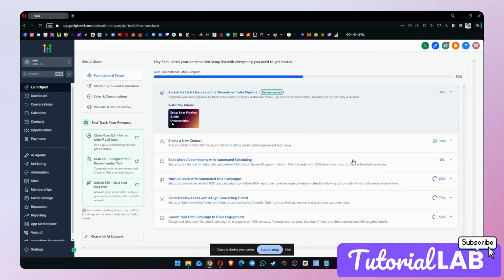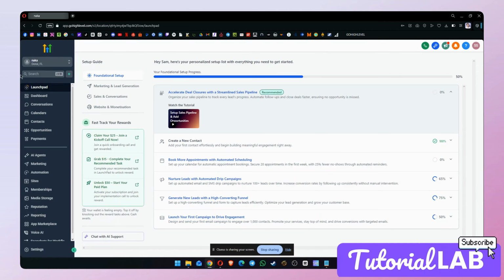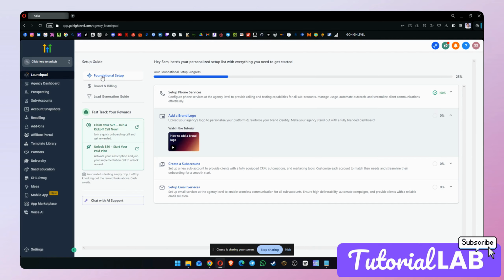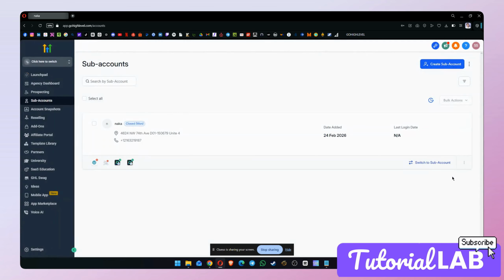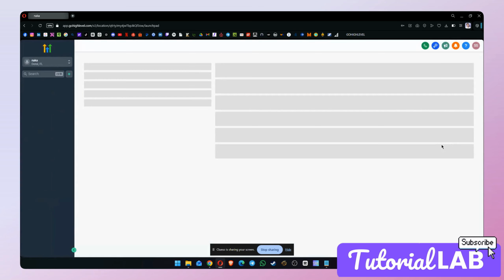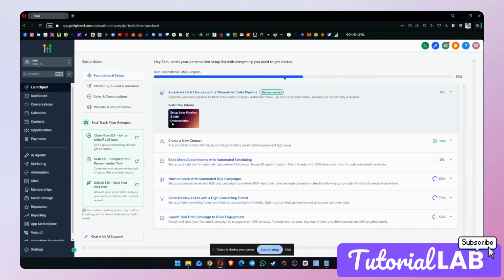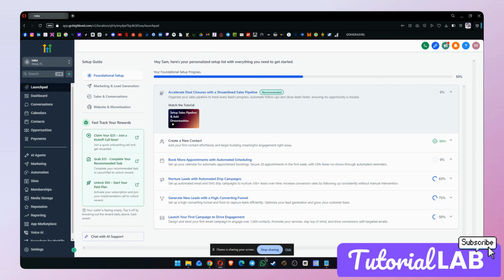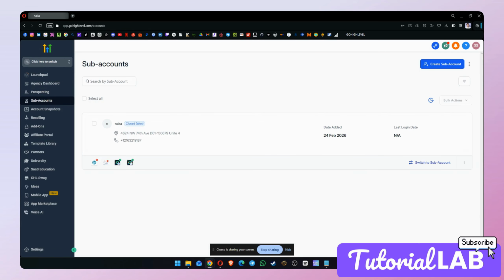How To Change Subaccount Gohighlevel Plan (Step By Step)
How To Change Subaccount Gohighlevel Plan

Hello everyone! Want to upgrade or change the subscription plan for one of your sub-accounts? In this guide, “How To Change Subaccount GoHighLevel Plan”, I’ll walk you step by step through modifying a GoHighLevel sub-account plan. If you’ve been searching for “change GoHighLevel plan” or “GHL sub-account upgrade,” this beginner-friendly explanation will help you get started the right way.

You’ll learn how to access your Agency Dashboard, select the sub-account you want to modify, and choose a new plan or add-ons. We’ll also cover billing implications, prorated charges, and tips for ensuring a smooth transition without disrupting workflows or client access.

By the end of this guide, you’ll understand how to change a sub-account plan in GoHighLevel, manage upgrades efficiently, and keep your agency operations running smoothly.